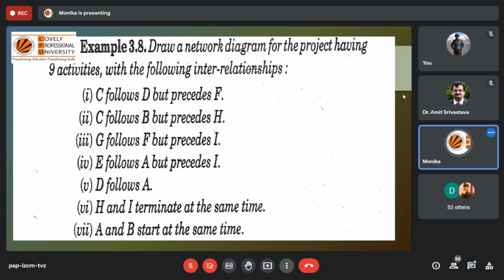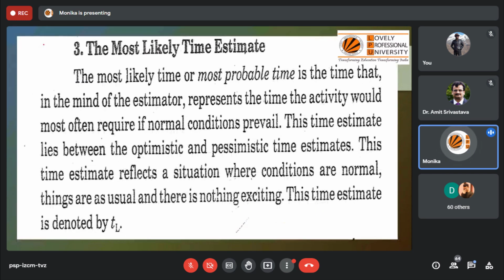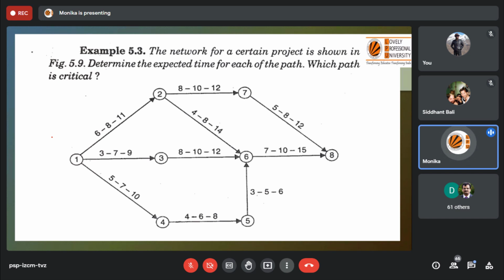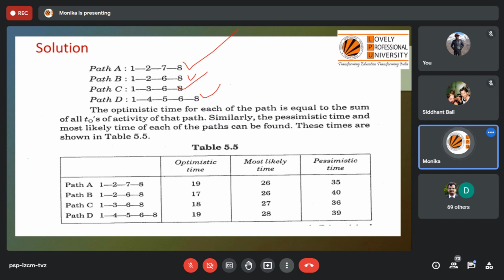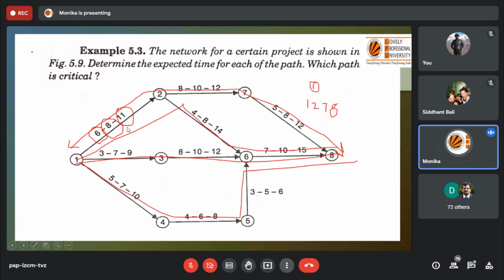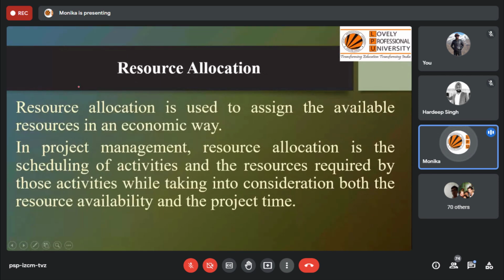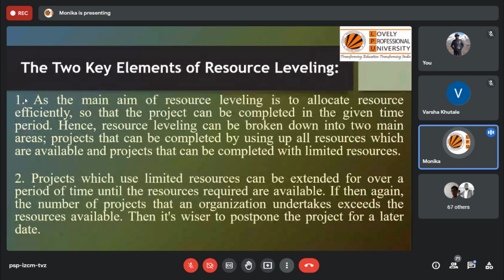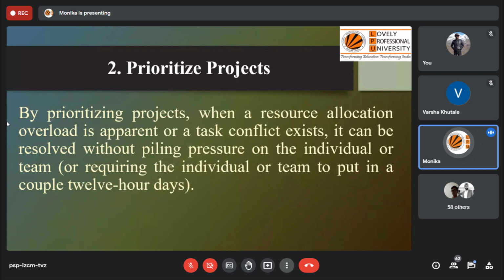MS Project BOOT-CAMP/ DAY-02